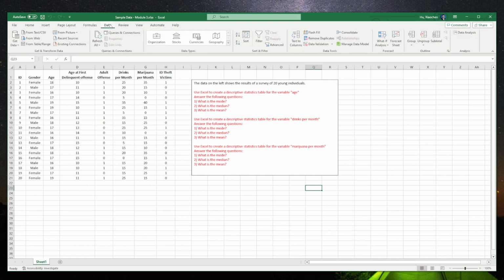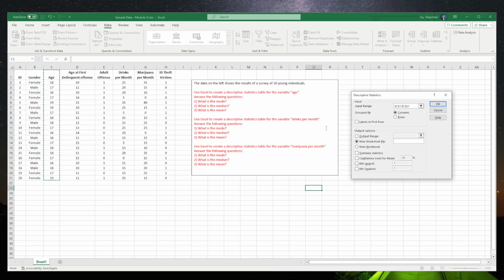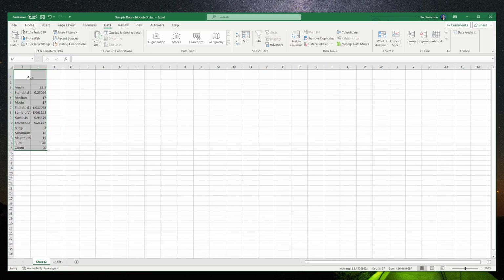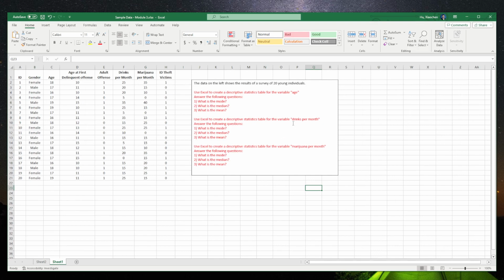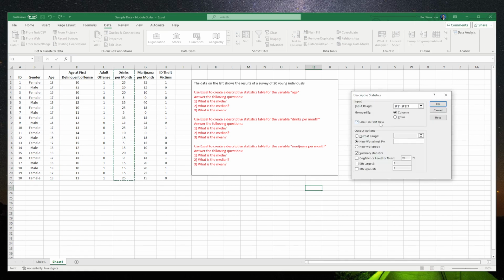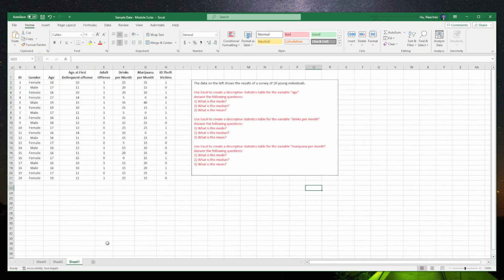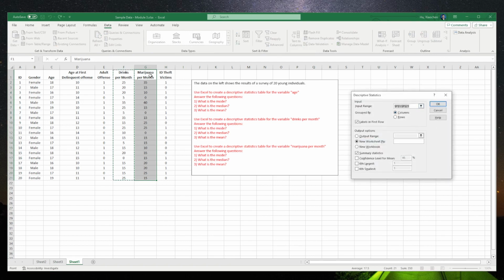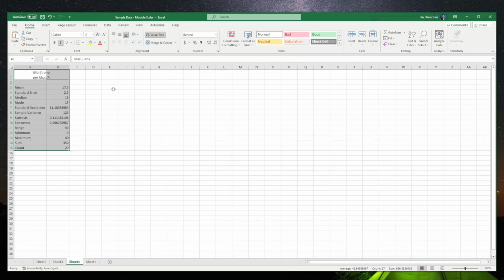03 Mode, Media, and Mean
Use Excel to calculate mode, media, and mean.